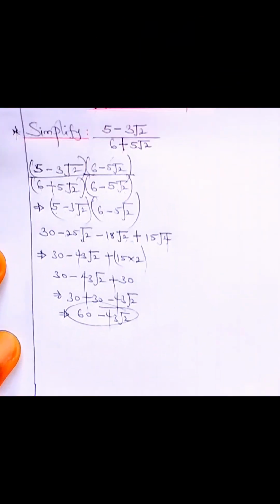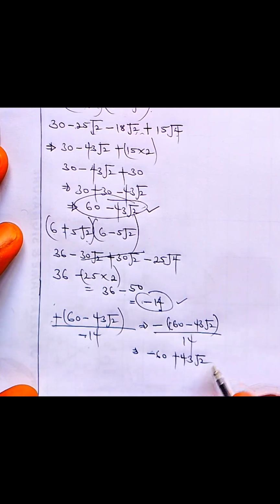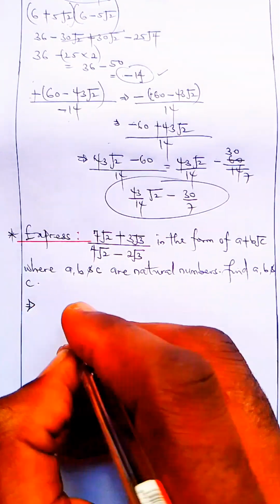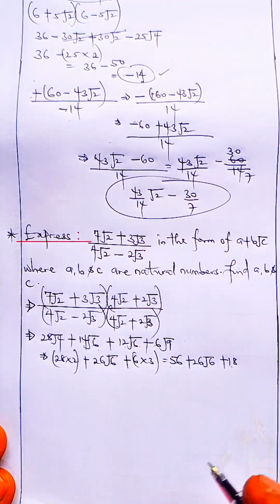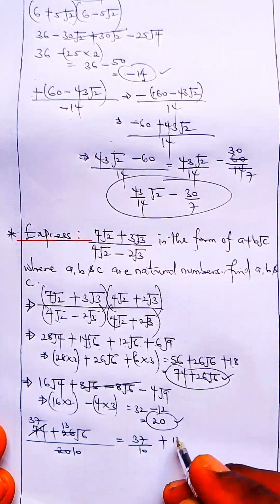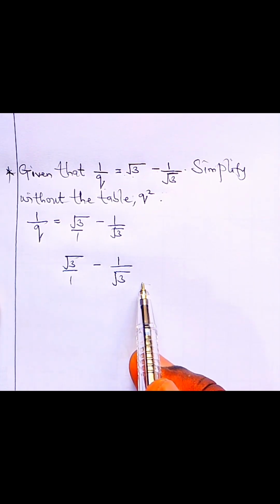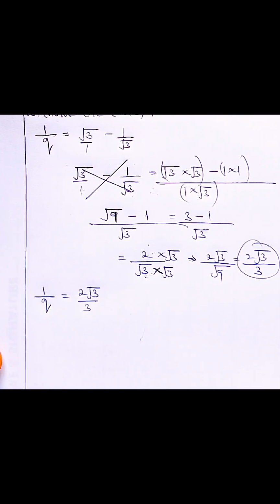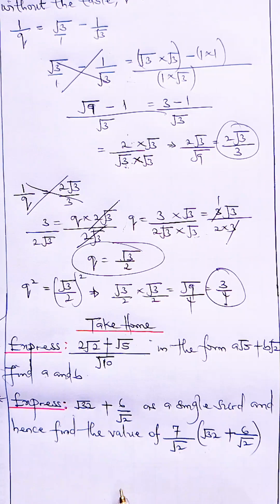Divide Surds Like a Master.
This piece teaches to the simplest everything on division of surds.